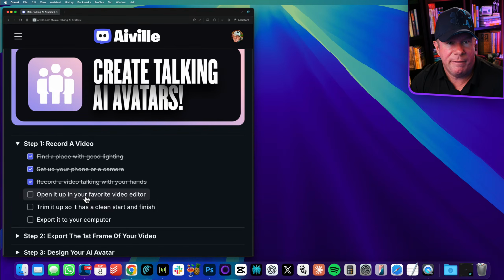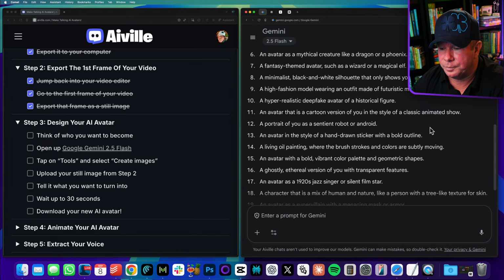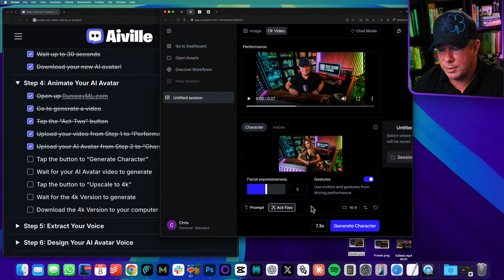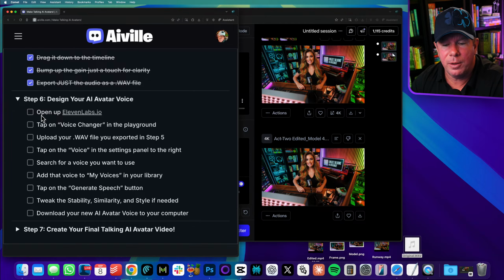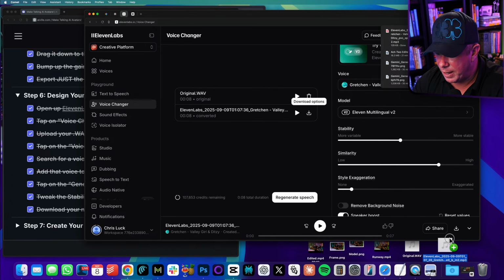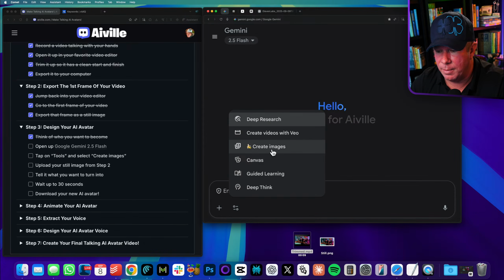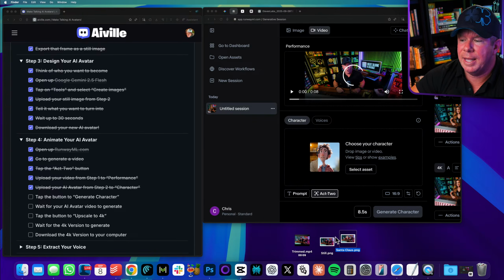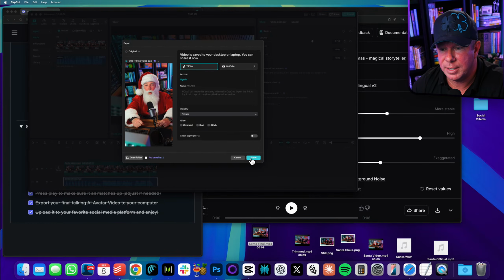How to Create Talking AI Avatars!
LIVE Tutorial: Create Talking AI Avatars Using Google VEO 3 + Runway ML + ElevenLabs In Just 7 Steps!

💡 In This Livestream, You’ll Learn How to:
• Transform a simple video of you talking into ANY avatar you want
• Instantly swap your voice with freakishly realistic AI voices
• Add emotion, accents, and delivery without editing skills
• Follow a 7-step blueprint to reinvent your identity on video
• Repurpose one video into dozens of characters instantly
• Upload and monetize AI avatar videos across platforms
• Turn this skill into real income opportunities starting today

🔥 Why This Matters:
AI avatars are the new gold rush of content.
You can create limitless characters from one video.
And we are STILL early!  Those who act now win.

🤝 Join the Family:
We’re learning and creating live together.
Ask questions, follow along, and have fun.

🚀 Next Steps:
Join the largest AI community in the world.
For people learning how to use AI.
Go to Aiville.com.